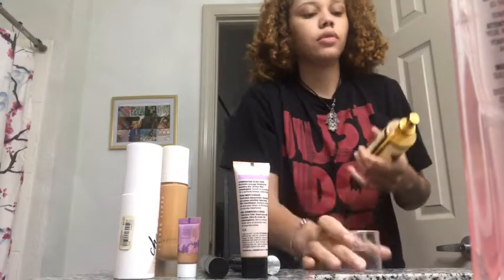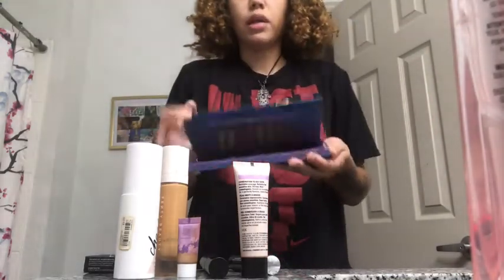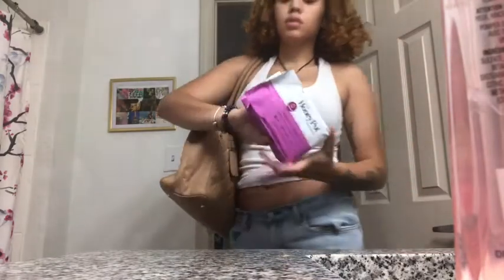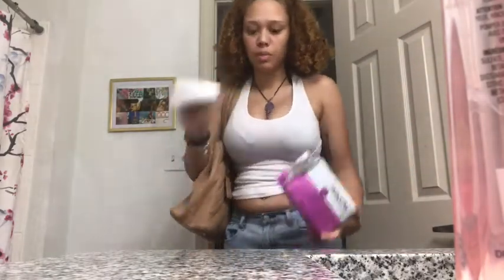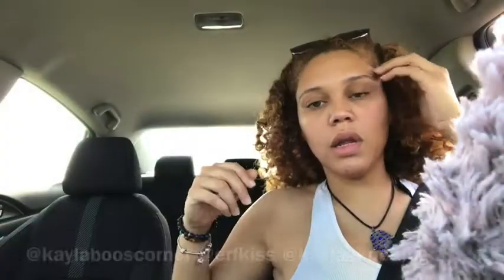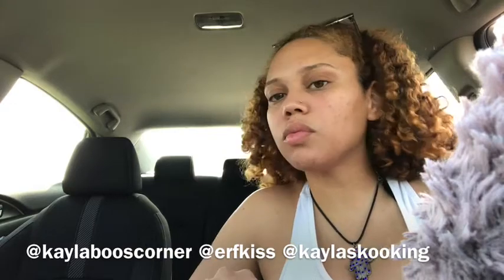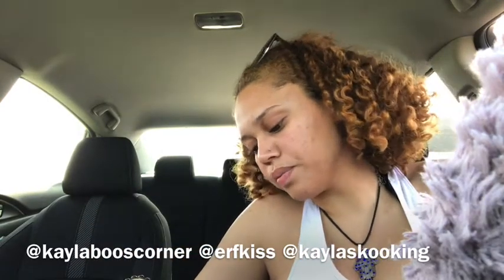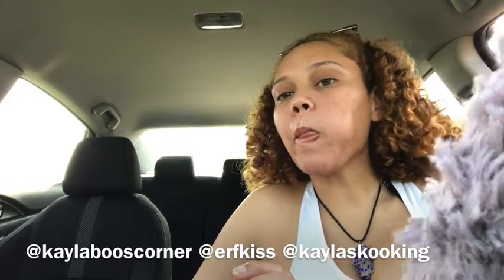Working on the weekend !!’ * MODEL VLOG STYLE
LETS CHAT :)
SAYRABI
636 Post Oak Drive Clarkston GA 30021